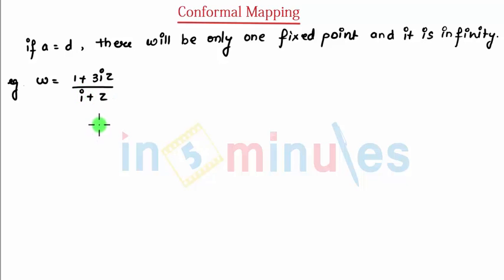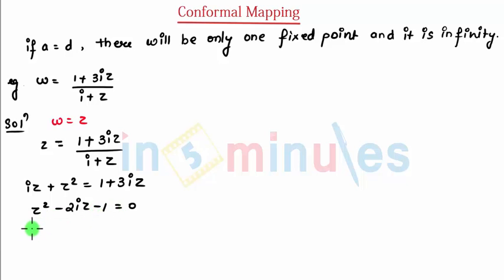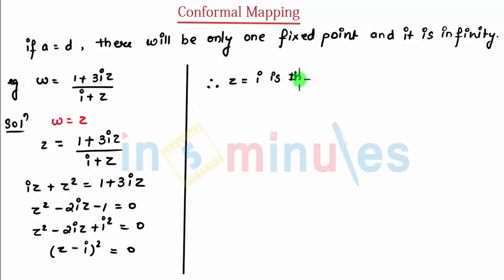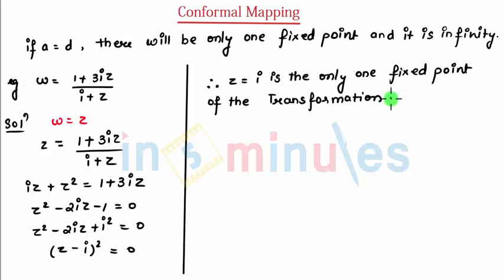M3 | 49 | Complex Variable_Introduction to Fixed points_(Part_2)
Explanation to find fixed points of BLT .

Pre - Requisite -